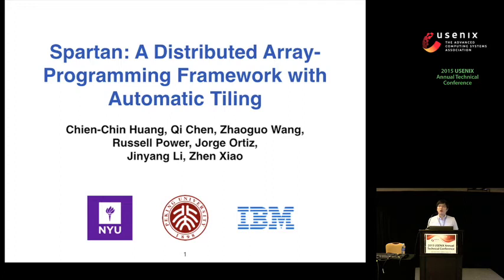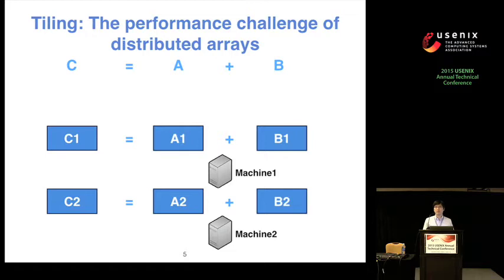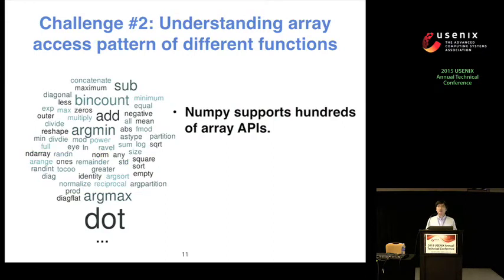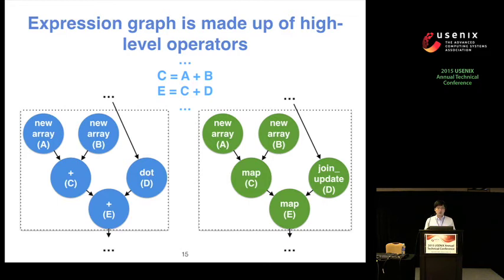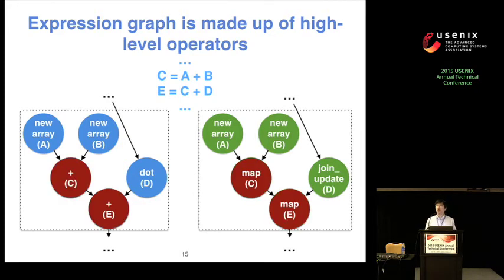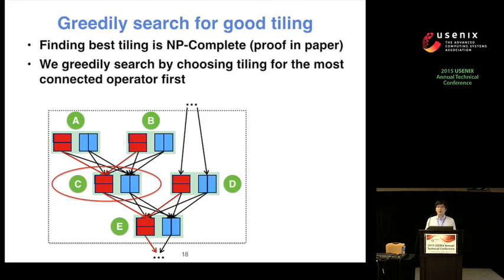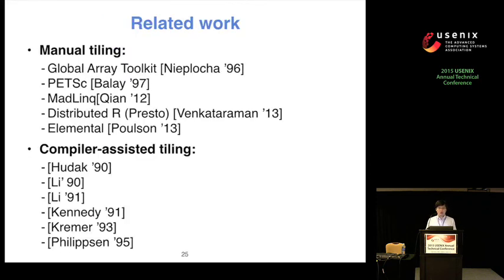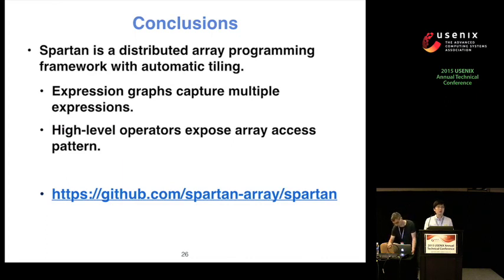USENIX ATC '15 - Spartan: A Distributed Array Framework with Smart Tiling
Spartan: A Distributed Array Framework with Smart Tiling

Application programmers in domains like machine learning, scientific computing, and computational biology are accustomed to using powerful, high productivity array languages such as MatLab, R and NumPy. Distributed array frameworks aim to scale array programs across machines. However, maximizing the locality of access to distributed arrays is an unsolved problem; such locality is critical for high performance. This paper presents Spartan, a distributed array framework that automatically determines how to best partition (aka “tile”) ndimensional arrays and to co-locate data with computation to maximize locality. Spartan combines a lazy-evaluation based, optimizing frontend with a distributed tiled array backend. Central to Spartan’s design is a small number of carefully chosen parallel high-level operators, which form the expression graph captured by Spartan’s frontend during runtime. These operators simplify the programming of distributed applications.More importantly, their well-defined semantics allow Spartan’s runtime to calculate the costs of different tiling strategies and pick the best one for evaluating the entire expression graph.

Using Spartan, we have implemented 12 applications from a variety of domains including machine learning and scientific computing. Our evaluations show that Spartan’s automatic tiling mechanism leads to good and scalable performance while eliminating the need for manual tiling.